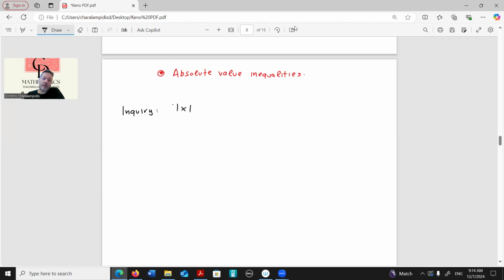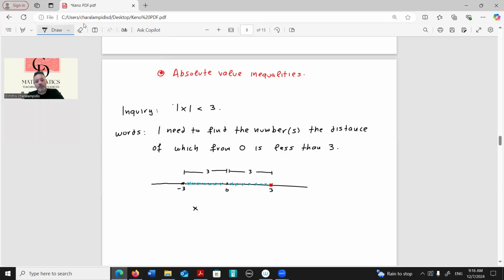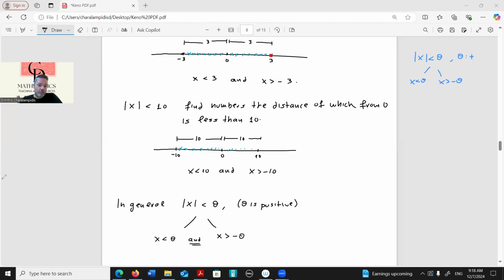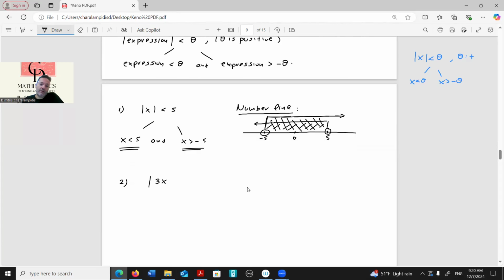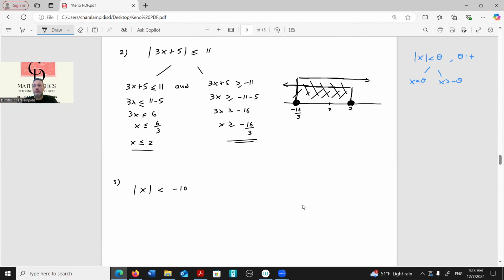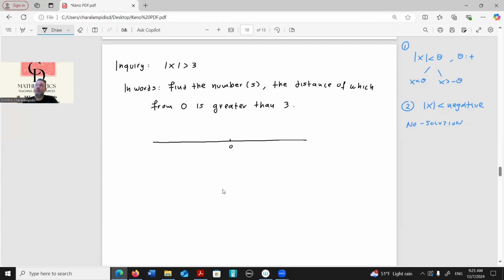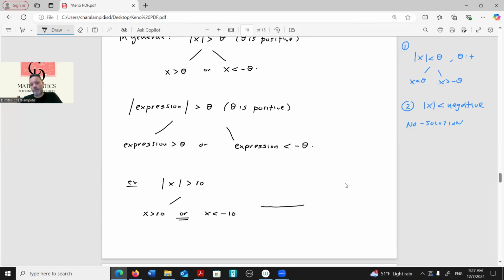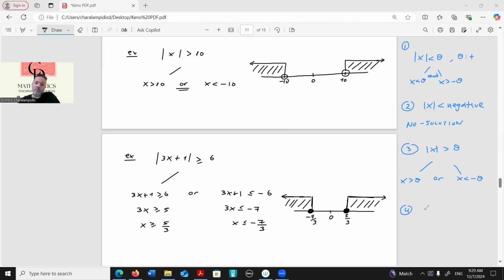Absolute value inequalities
In this video, we explore through inquiries how to solve an absolute value inequality. I present theory and work out some examples for better understanding